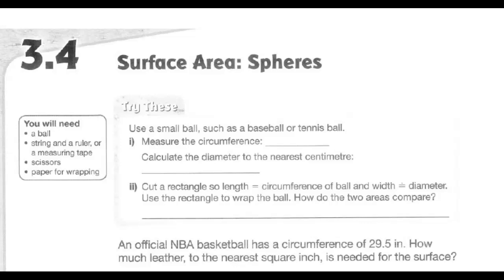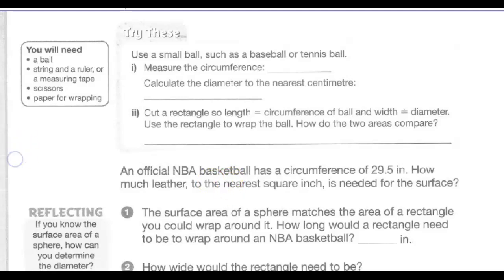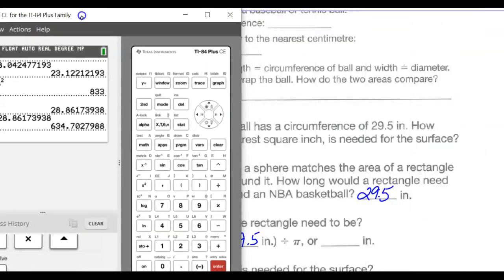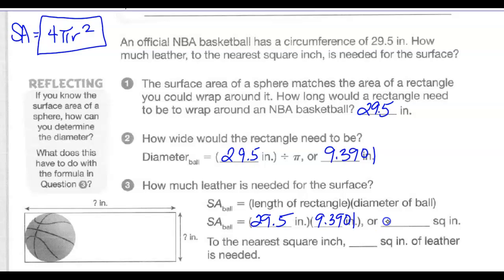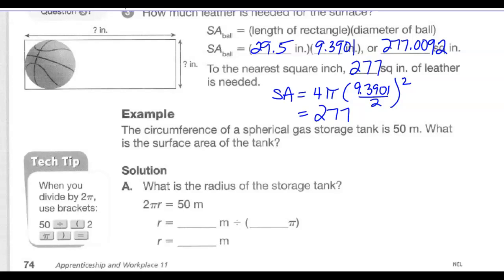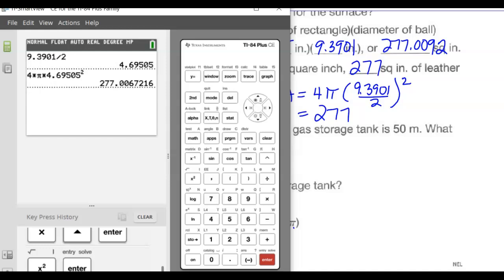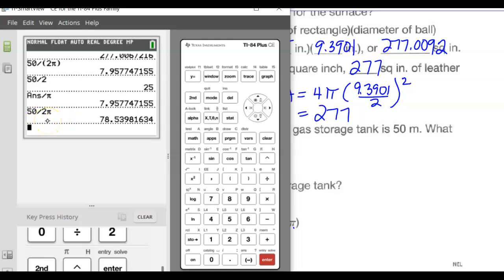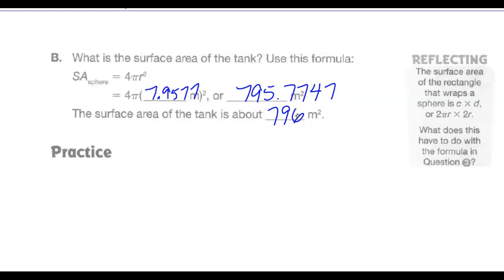AP&W Ch. 3.4 SA Sphere